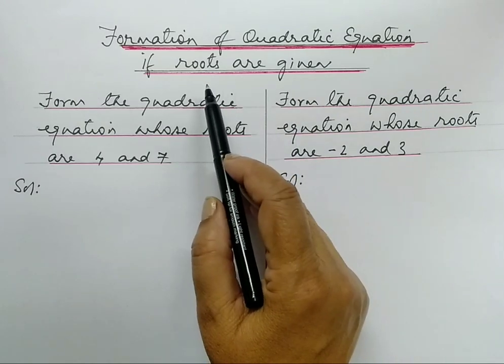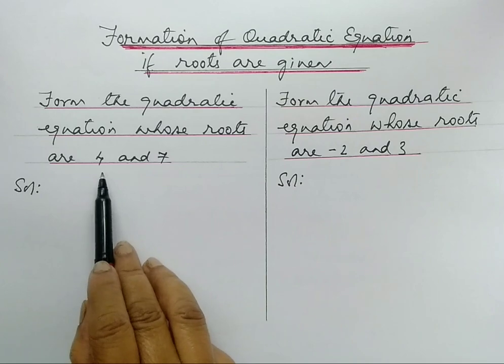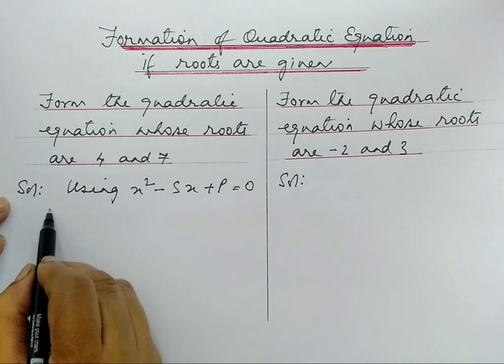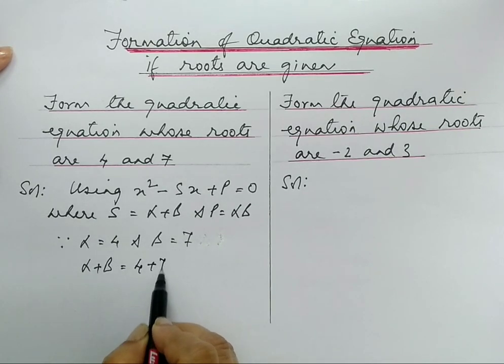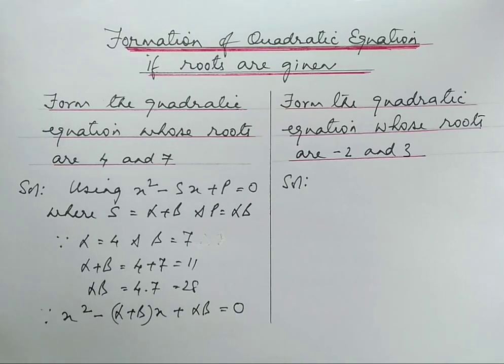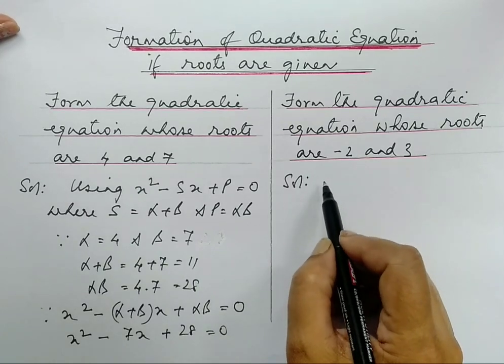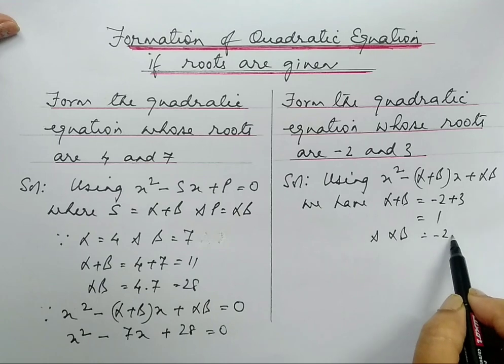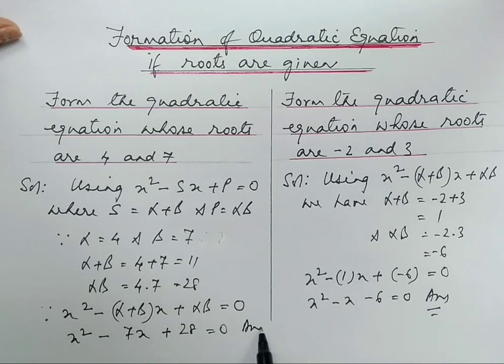Class 10 Maths Quadratic Equations NCERT Chapter 4 How to Form Quadratic Equations from Given Roots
Form Quadratic Equation When Roots Are Given is a crucial concept in Class 10 Maths and often appears in board exams. In this video, we will clearly and quickly explain how to form a quadratic equation when roots are given, using easy steps and real examples.

In this video, we will learn Class 10th Quadratic Equations, Form Quadratic Equations from Given Roots in the most simple and step-by-step way. This topic is extremely important for board exams and is frequently asked in Class 10 Mathematics.
Through this session, you will understand:
🔹 How to form quadratic equations when roots are given
🔹 Derivation and formula application
🔹 NCERT & Board exam examples on Class 10th Quadratic Equations, Form Quadratic Equations from Given Roots
🔹 Important tips and tricks for solving problems
The concept of Class 10th Quadratic Equations, Form Quadratic Equations from Given Roots will help you solve many exam questions with accuracy. By the end of this video, you will have mastered the method to form quadratic equations from given roots with ease.
This lesson is based on NCERT Class 10 Quadratic Equations Chapter, and it will be useful for CBSE, ICSE, and State Boards. The step-by-step explanation ensures that every student can grasp how to Form Quadratic Equations from Given Roots effectively.
➤ 𝐏𝐫𝐞𝐯𝐢𝐨𝐮𝐬 𝐯𝐢𝐝𝐞𝐨: Sum & Product of Roots (Class 10 Quadratic Equations)
➤ 𝐍𝐞𝐱𝐭 𝐯𝐢𝐝𝐞𝐨: Applications of Quadratic Equations
➤ 𝐈𝐧𝐭𝐫𝐨𝐝𝐮𝐜𝐭𝐢𝐨𝐧 𝐯𝐢𝐝𝐞𝐨: Class 10 Algebra Overview
Don’t forget to share this Class 10th Quadratic Equations, Form Quadratic Equations from Given Roots video with your friends and boost your board exam preparation!

Students often struggle to convert given roots into a proper equation. This video solves that problem. Learn how to form a quadratic equation when roots are given using the formula:
x² - (α + β)x + (α × β) = 0

We’ve taken two questions:

Roots 4 and 7 ➤ Find the quadratic equation.

Roots -2 and 3 ➤ Form the quadratic equation step-by-step.

If you're wondering how to form quadratic equation when roots are given, this video gives you full clarity.

✅ Form quadratic equation when roots are given using the smartest method!
✅ Form quadratic equation when roots are given with neat step-by-step logic!
✅ This video helps you form quadratic equation when roots are given even with negative roots.
✅ Perfect for CBSE, ICSE, State Boards, and Olympiads.

🎯 Whether it’s for exams or understanding, knowing how to form quadratic equation when roots are given is essential.
✨ Watch till the end to master this core concept — form quadratic equation when roots are given like a pro!

How to form quadratic equation from roots?
Equation from roots class 10
Quadratic equation with given roots
Find equation when roots are given
Form equation from roots
Make quadratic equation from 4 and 7
How to find quadratic equation from alpha beta?
Find equation from -2 and 3
Class 10 quadratic equation tricks
x² from roots
Roots to quadratic equation
Shortcut to form quadratic equation
Maths question quadratic from roots
Quadratic equation step-by-step
CBSE class 10 maths quadratic roots
How to make x² equation with roots
Equation kaise banate hain roots se
Roots given equation find
Forming equation from α and β
Exam question: form equation from roots

Form quadratic equation from given roots
Class 10 maths quadratic equation
Roots of quadratic equation
Convert roots into equation
Alpha beta quadratic equation
CBSE quadratic equation solutions
Board exam quadratic questions
x² − (α + β)x + αβ
Quadratic equation with 4 and 7 roots
Negative roots quadratic equation
Form quadratic using sum and product of roots
Class 10 NCERT quadratic chapter
Equation making trick from roots
Quick quadratic equation solution
Roots given find equation
Class 10 math hacks
Algebra roots to equation
Quadratic equation with alpha and beta
How to derive quadratic from roots